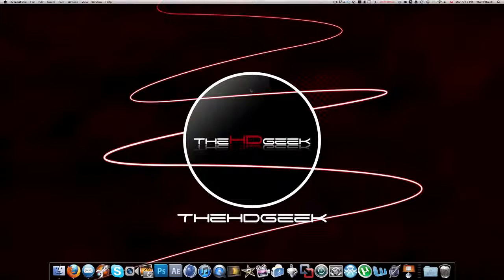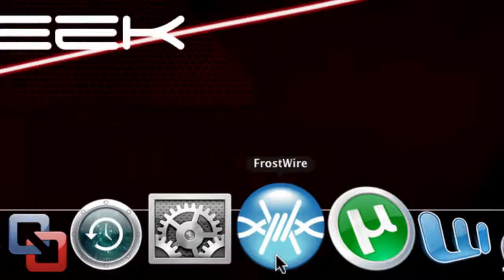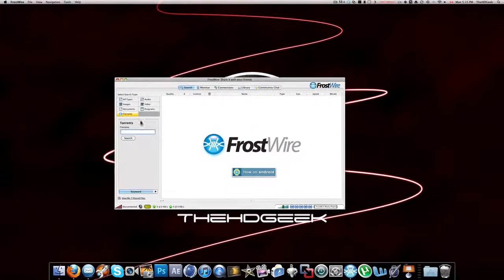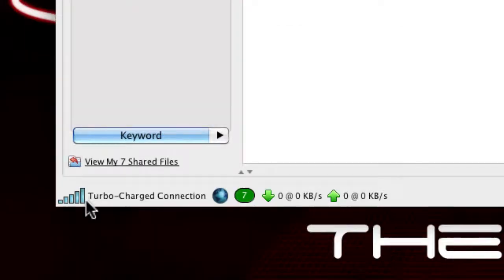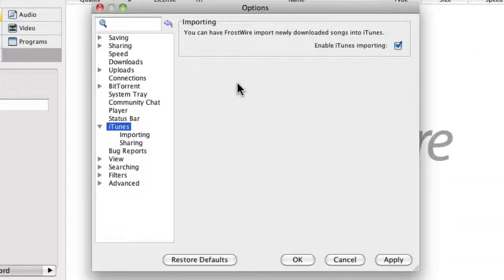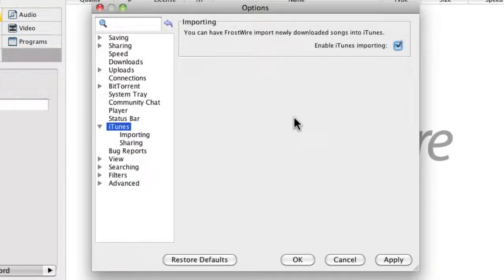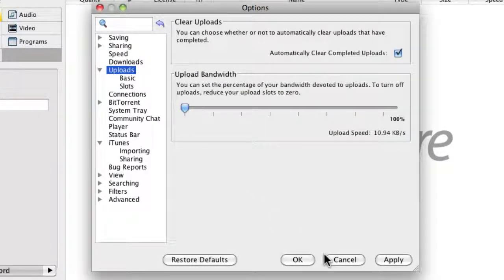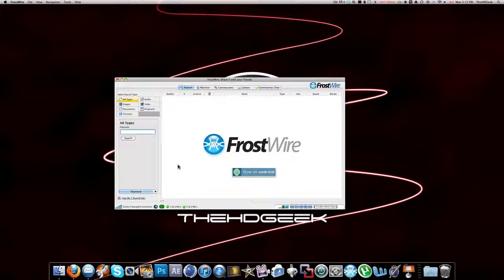FrostWire Review: Great Limewire Alternative